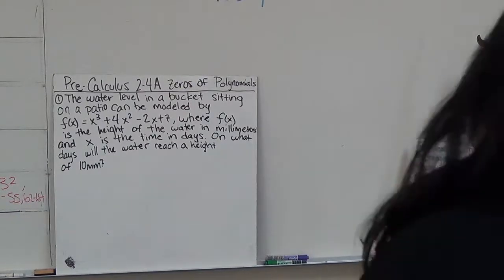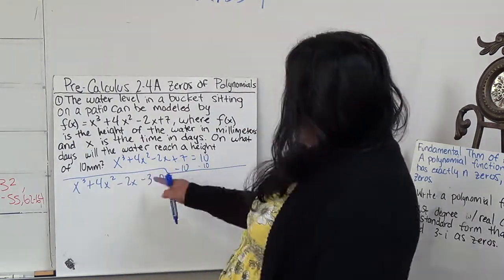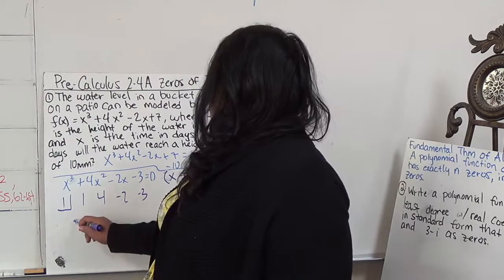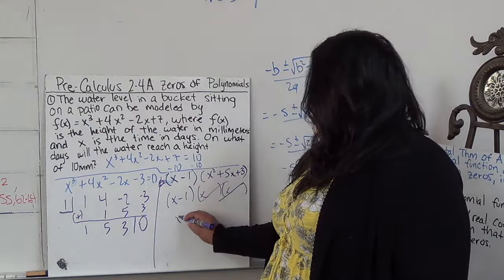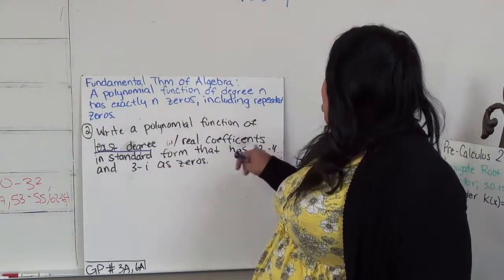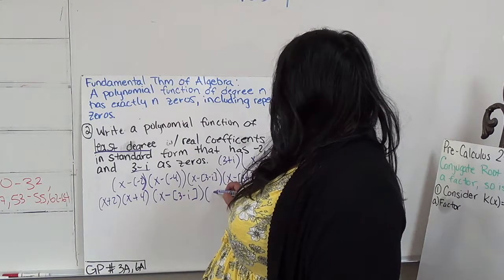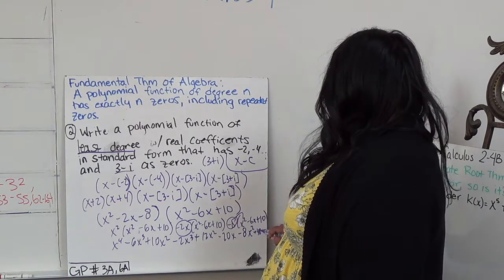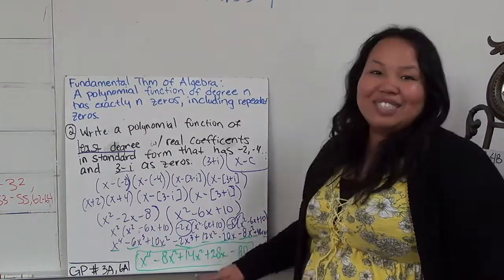Preclaculus 2.4A Zeros of Polynomials